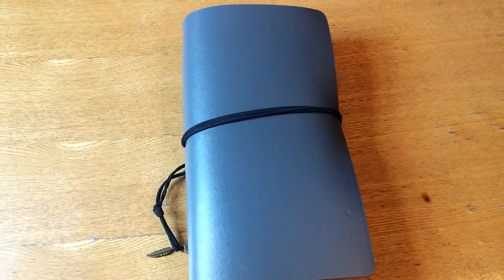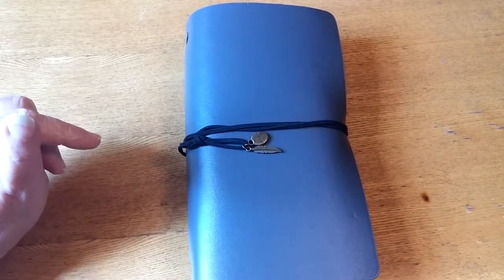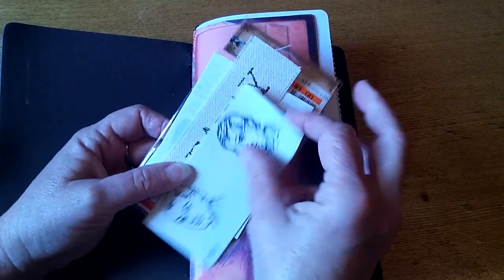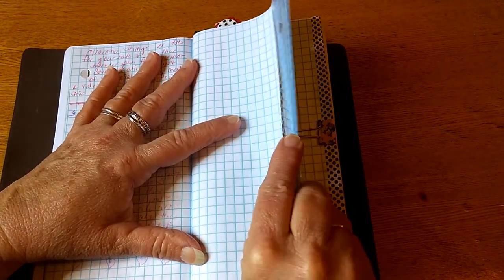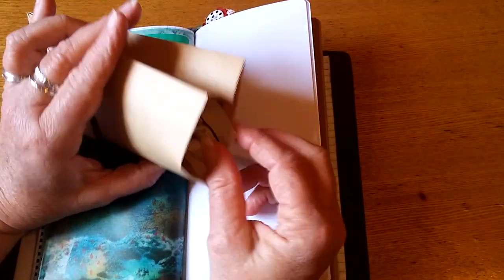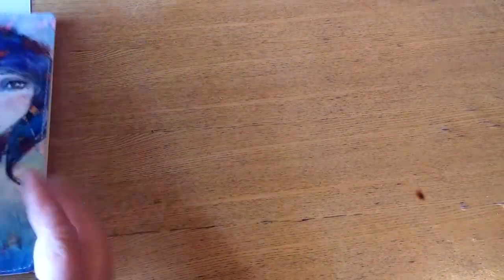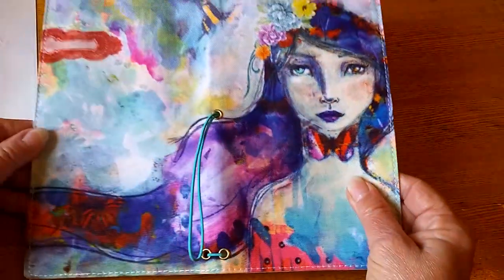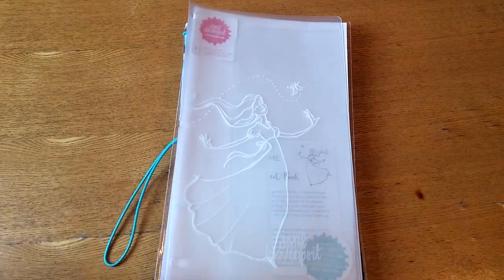Michael's Travelers Notebook and Jane Davenport items'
My travelers notebook from Michaels' and some Jane Davenport items